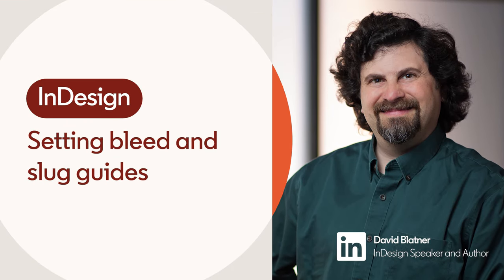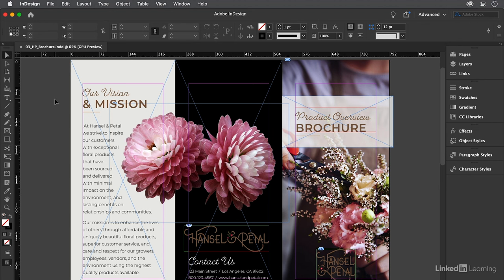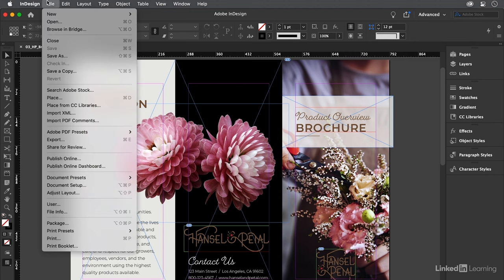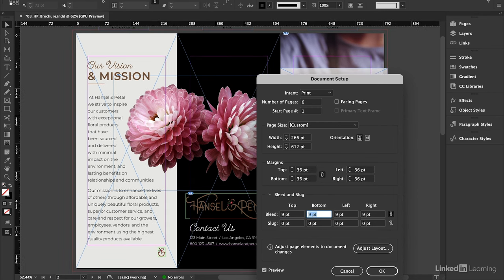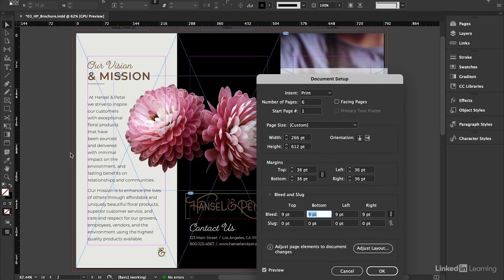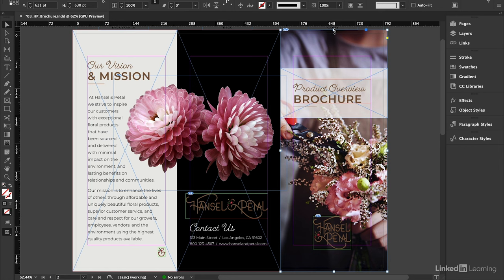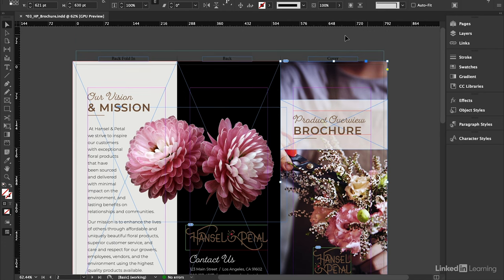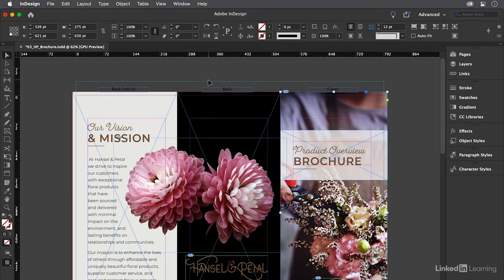InDesign Tutorial - Setting bleed and slug guides for printing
Learn to prep your InDesign files for printing using bleed and slug guides. Explore more Adobe InDesign courses and advance your skills on LinkedIn Learning

This is an excerpt from "InDesign 2022 Essential Training," a course on LinkedIn Learning taught by David Blatner. David is an in-demand speaker, author, and co-host of InDesignSecrets.com and CreativeProWeek.com.